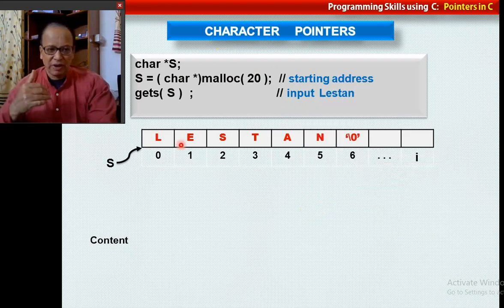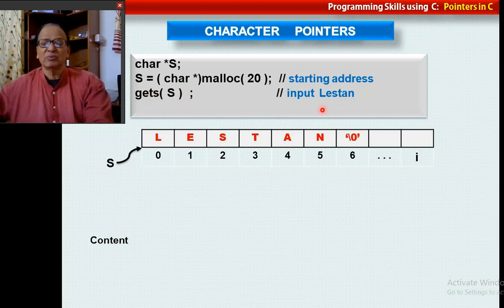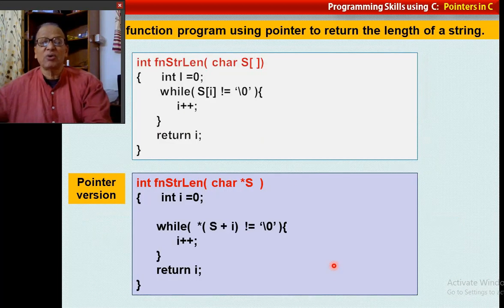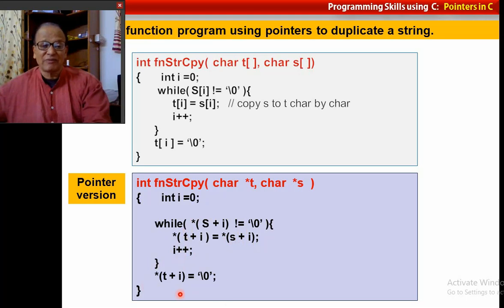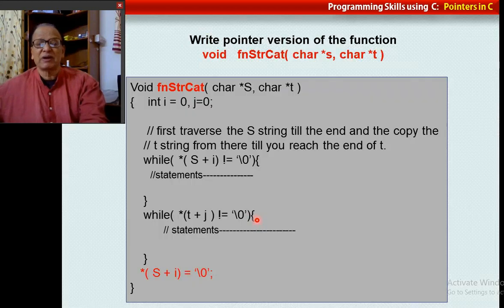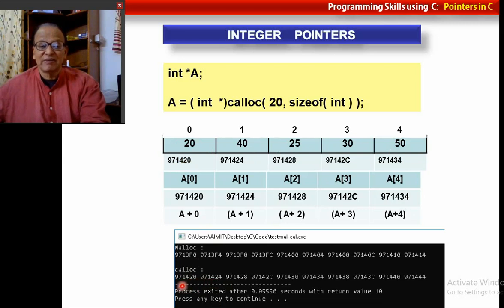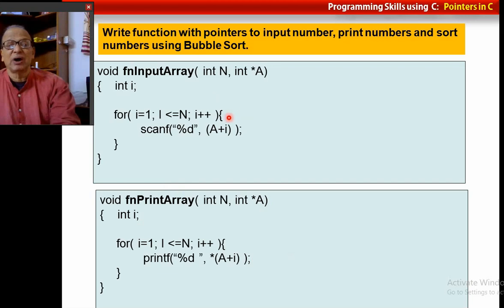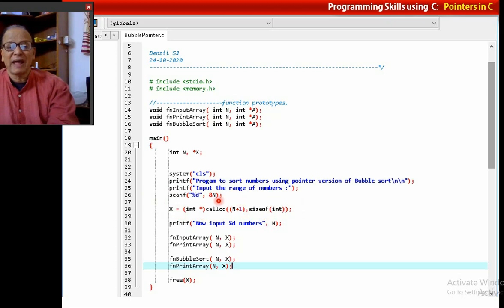PH603 1 Programming in C L25 POINTERS 2. By Fr Denzil Lobo SJ